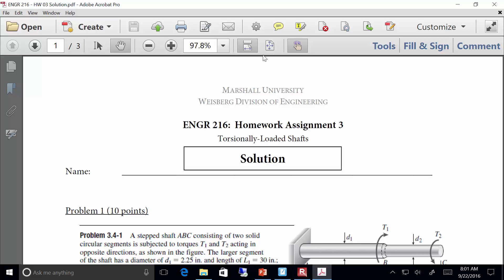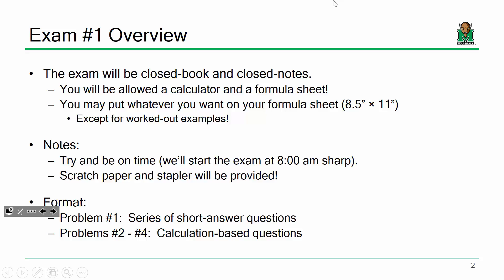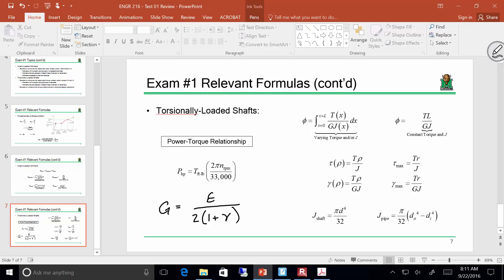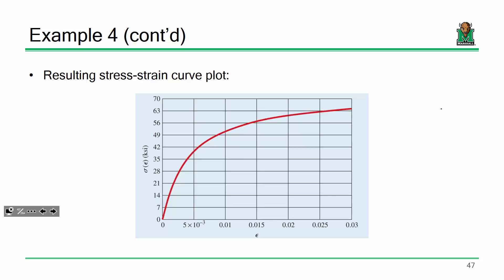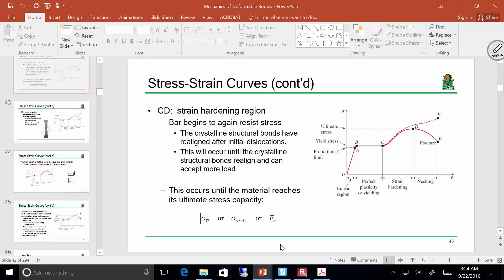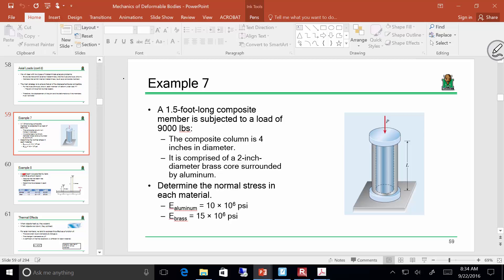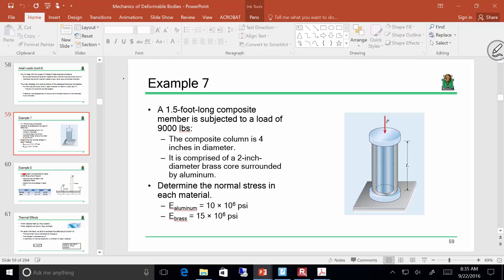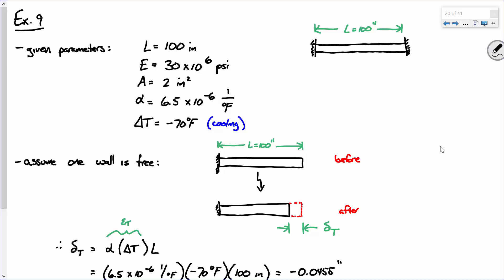ENGR 216 Lecture 10: Exam #1 Review (2016.09.22)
- Fundamentals of Stress & Strain
- Axially-Loaded Members
- Torsionally-Loaded Shafts